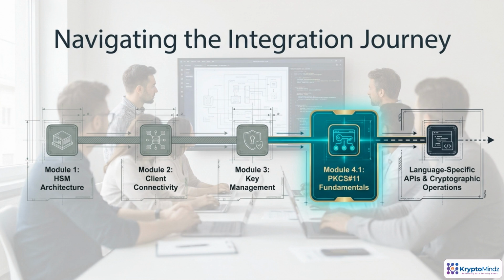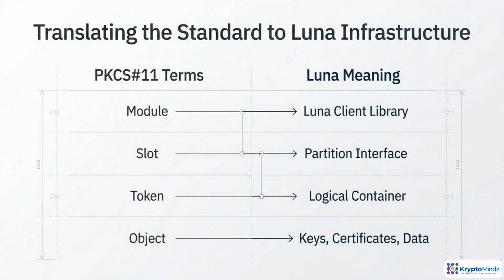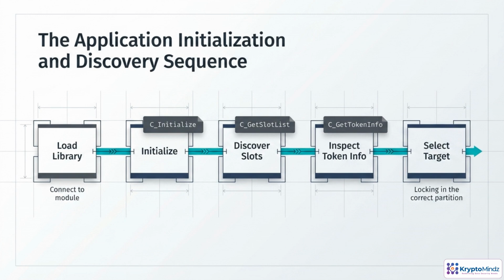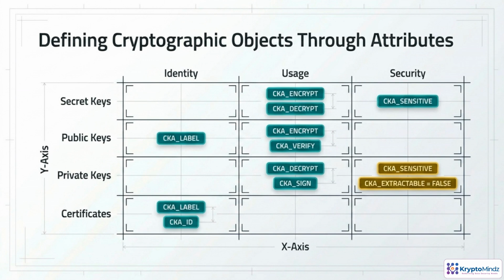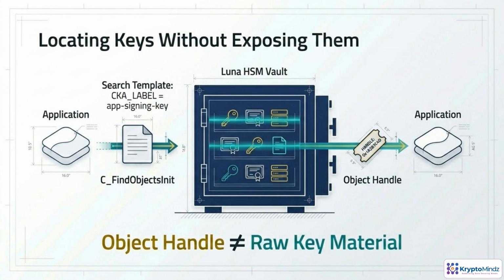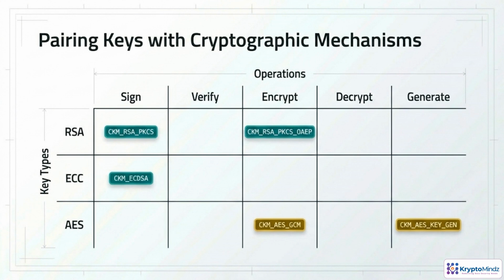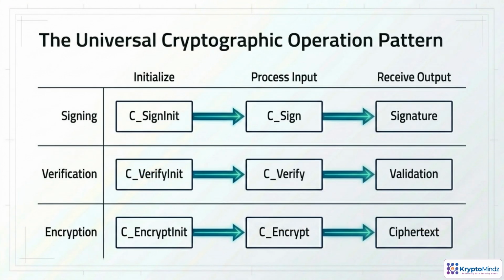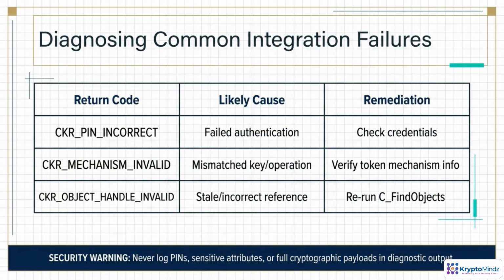PKCS#11 with Luna HSM: How Real Apps Use Hardware Keys | Module 4.1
How do real-world applications use Hardware Security Modules (HSMs) without exposing keys in application memory or source code? This PKCS#11 with Luna HSM lesson explains how applications connect to Luna HSM partitions and perform signing, encryption, and key-generation operations securely.

You’ll learn how PKCS#11 provides the standard API layer between application code and Luna HSMs, including how modules, slots, tokens, sessions, and objects work together. The module also covers safe slot discovery, token selection, Luna Client PKCS#11 library loading, 32-bit versus 64-bit compatibility, and practical use of C_Initialize, C_GetSlotList, and C_GetTokenInfo.

This is a practical reference for developers, security architects, platform engineering teams, and organizations implementing HSM-backed cryptography, PKI, digital signatures, and secure key management.

This lesson is part of a structured corporate training path on Luna HSMs and secure cryptographic application development. Expect 15–25 minutes per module, progressing from HSM setup and key management to practical PKCS#11 integration and real-world application patterns.

KryptoMindz supports project discovery, platform development, consulting, advisory, implementation, and corporate training for teams building secure enterprise systems and HSM-backed applications.

## Company
KryptoMindz helps enterprises turn security, identity, cryptography, compliance, and emerging technology requirements into practical, production-ready architectures.

Like this video, share it with your engineering team, and comment with the HSM or PKCS#11 topic you want covered next.